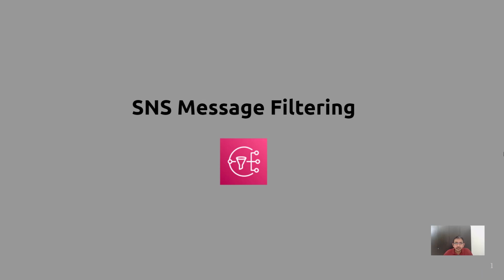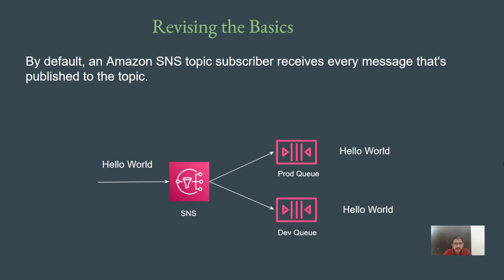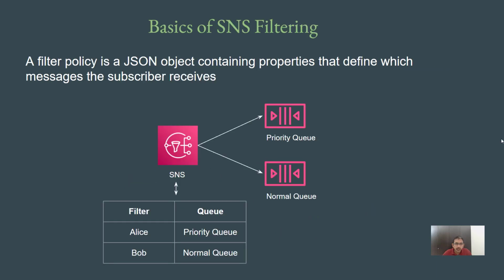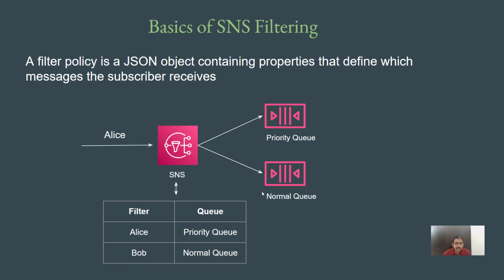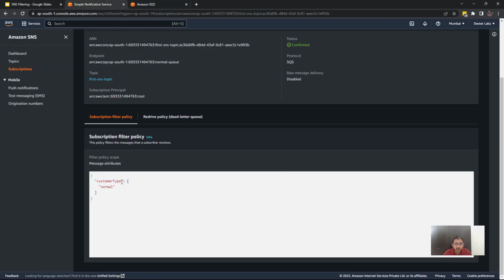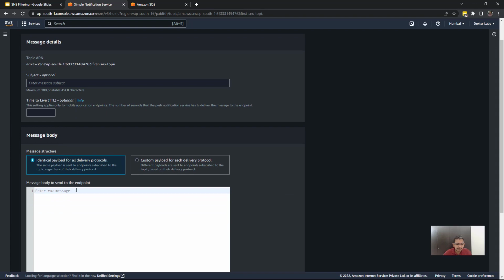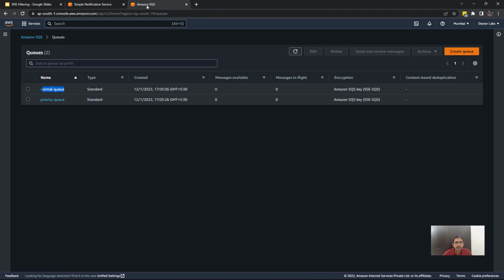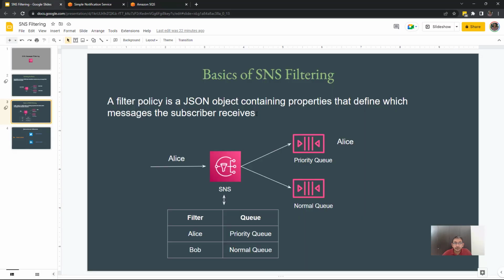SNS Message Filtering